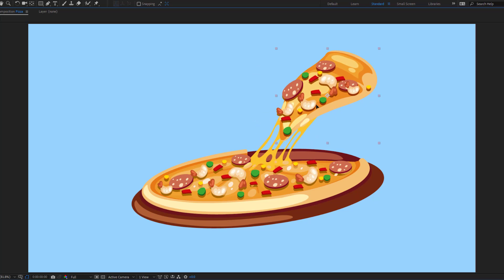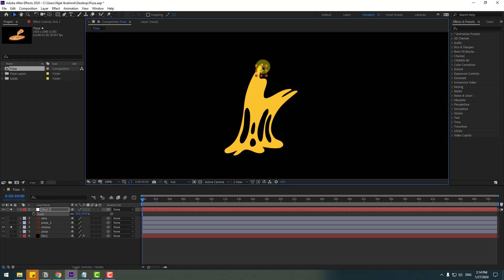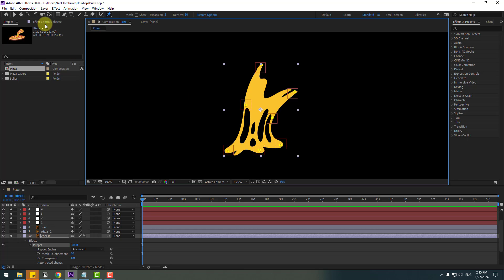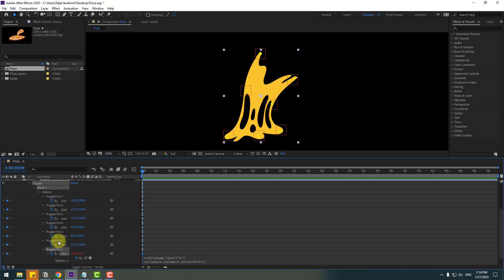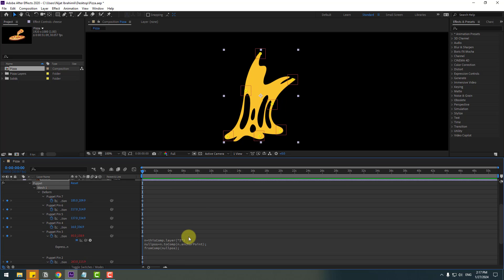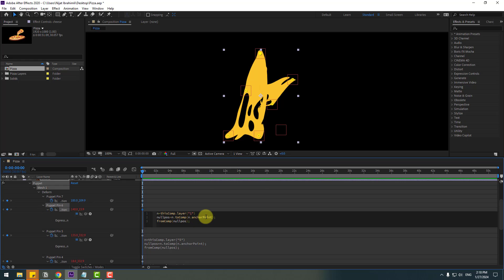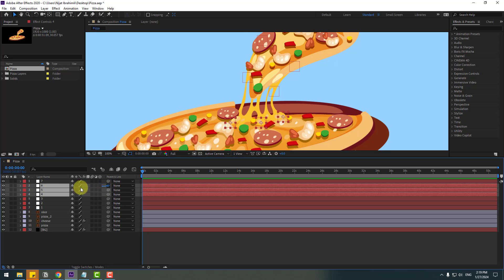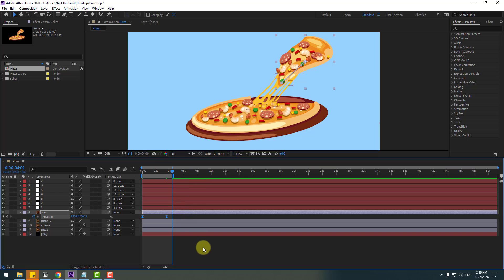Pizza Slice Animation in After Effects Tutorials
Hi guys, welcome to my new video tutorial. In this tutorial i will show how to make pizza slice cheese animation with using expressions and null objects in After Effects. Let's get started!